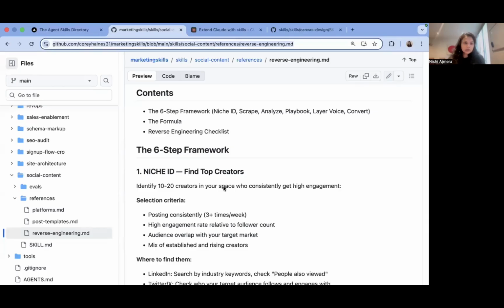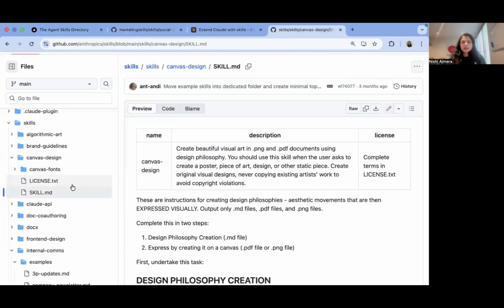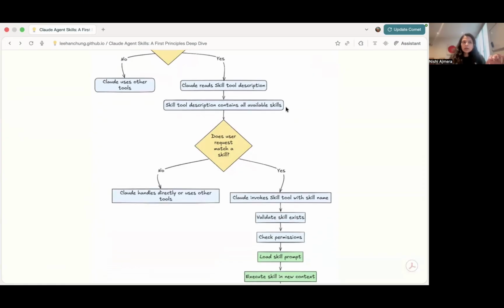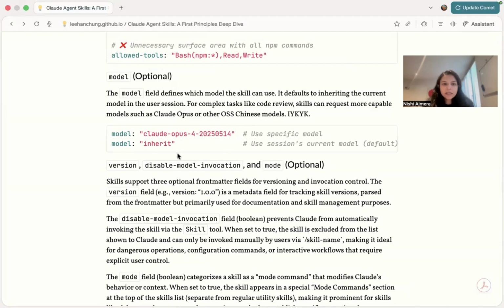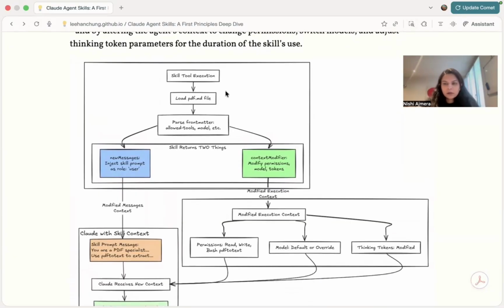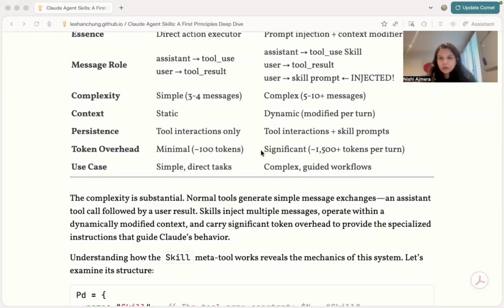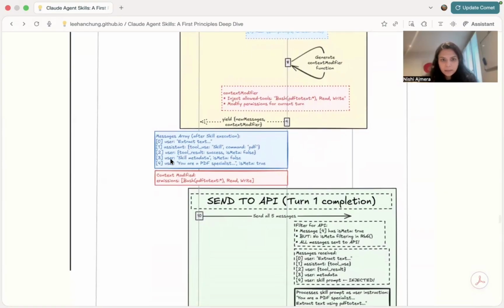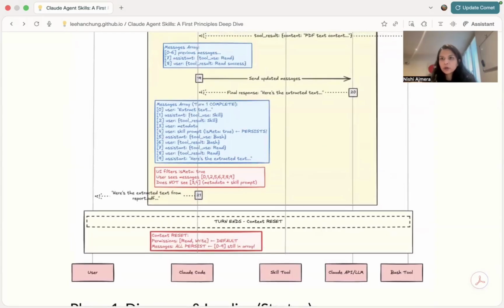Agent skills Deep Dive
Want to understand how skills actually work inside AI agents not just conceptually, but under the hood?

In this video, I break down everything you need to know about agent skills from what they are to how they modify execution context, control tools, and shape agent behavior.

If you're building with LLMs, designing agent workflows, or exploring agent architectures, this will give you a clear mental model 👇

What are skills in AI agents?
Why progressive disclosure is a game-changer
How to define skills and their internal components
A walkthrough of the folder structure of a skill
How progressive disclosure actually works in practice

⚙️ Deep dive:
Internal workings of a skill
How skills differ from traditional tools
How messages are formed and structured
How skills modify conversation context vs execution context
How permissions influence execution (tool + model control)
Understanding:
Versioning
Disabling model invocation
The isMeta flag

Whether you're working on agent frameworks, LLM apps, or exploring next-gen AI architectures, this video will help you go from surface-level understanding → real implementation clarity.

This video is based on this really great deep dive on skills